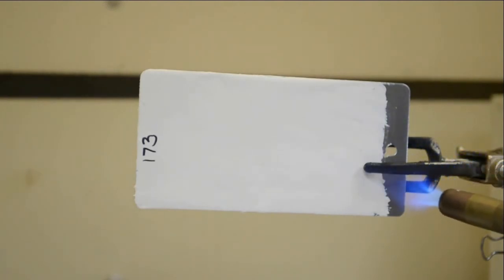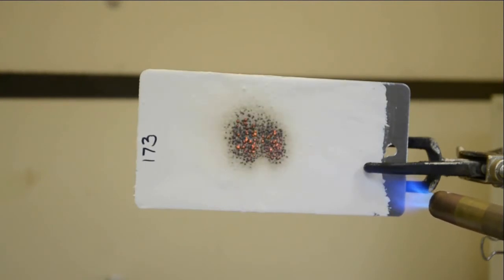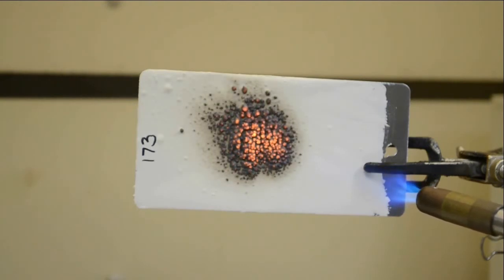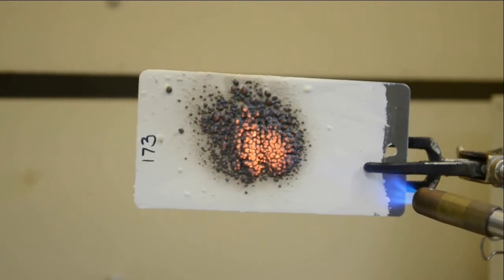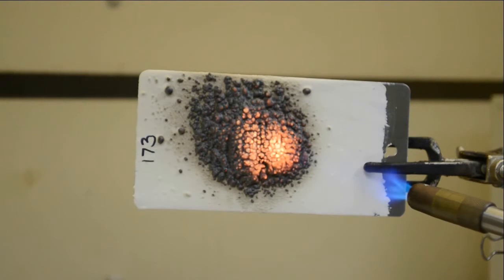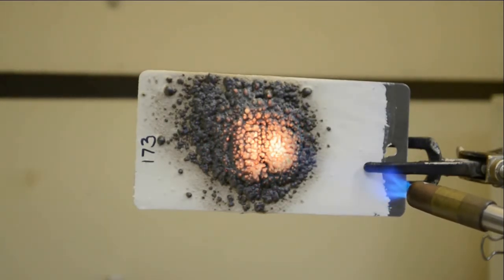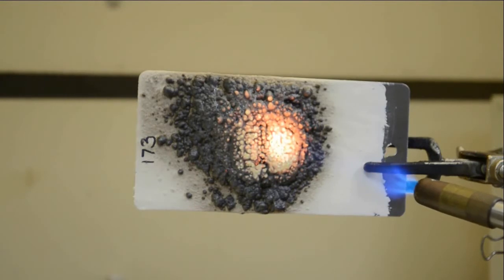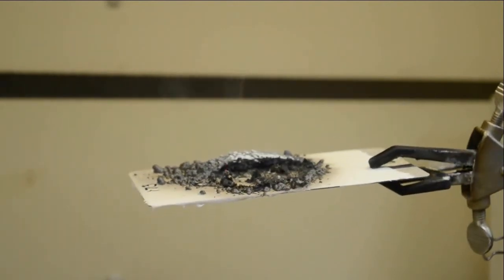Flame Control 173 Steel Fire Retardant Coating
Flame Control 173 steel provides up to 2 hours of protection against heat and fire.